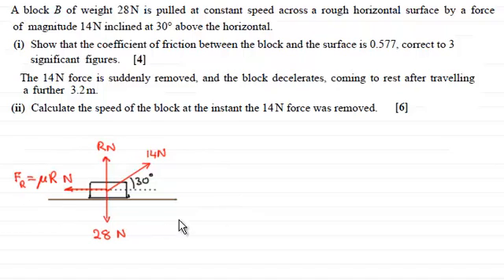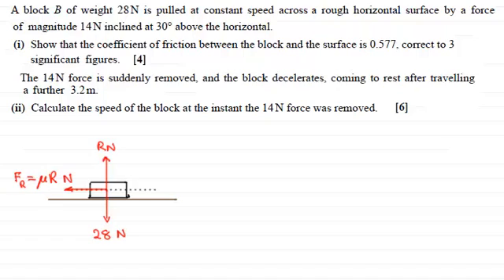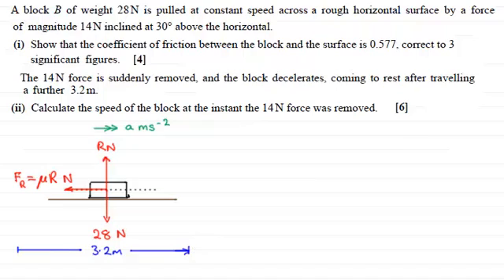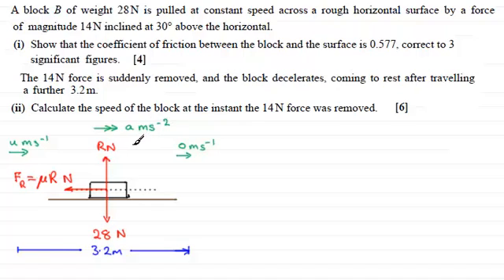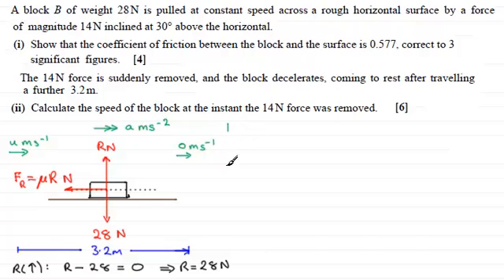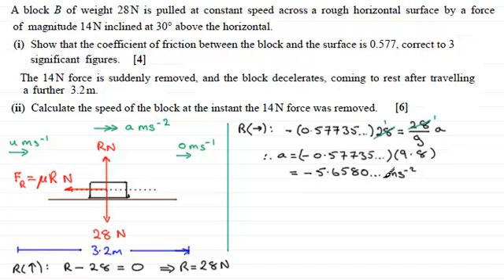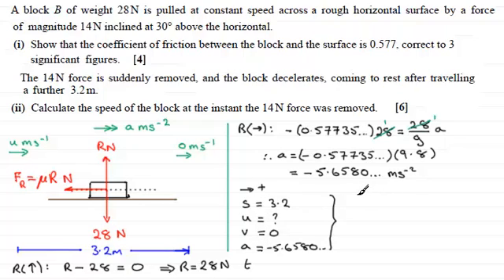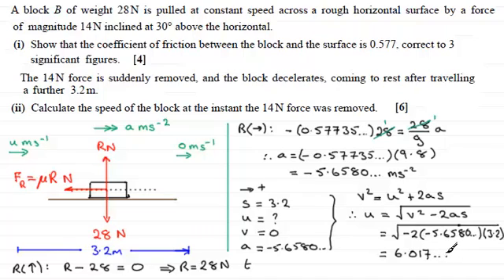Motion on a rough horizontal plane : M1 OCR June 2012 Q4(ii) : ExamSolutions Maths Revision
for the index, playlists and more maths videos on horizontal motion and other maths topics.